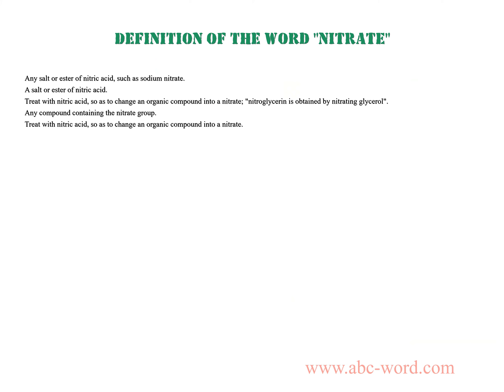Definition of the word "Nitrate"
you will find full information about this word "nitrate".
From the video you will learn the definition for the word nitrate. The lexical meaning of the word nitrate. What does the word nitrate mean? And much, much more...